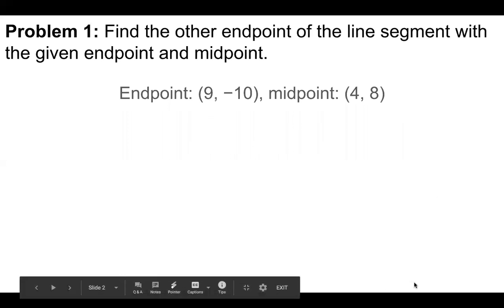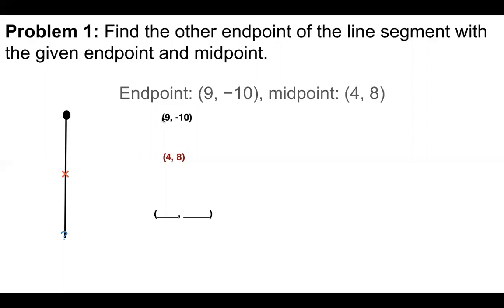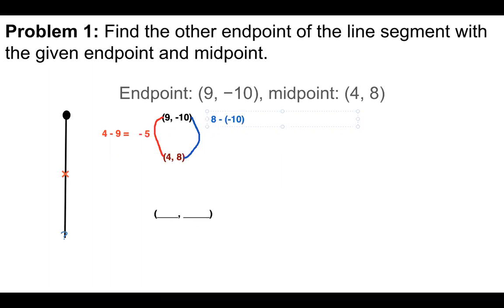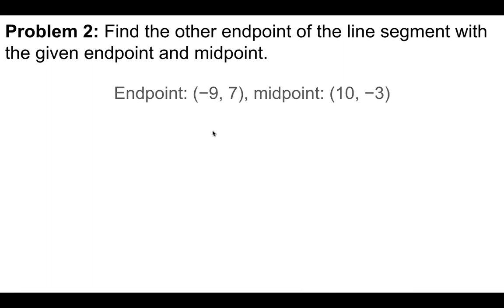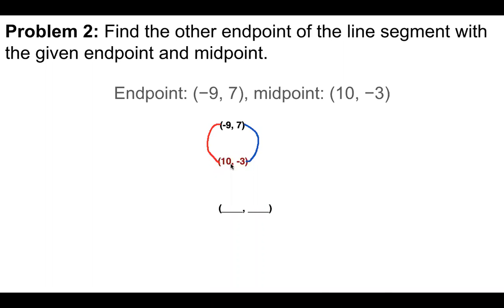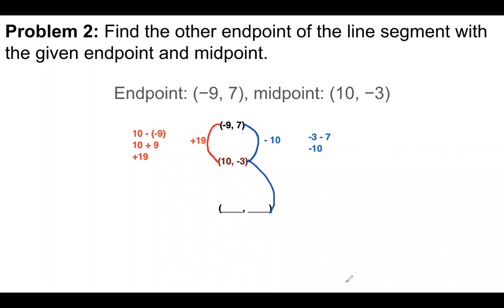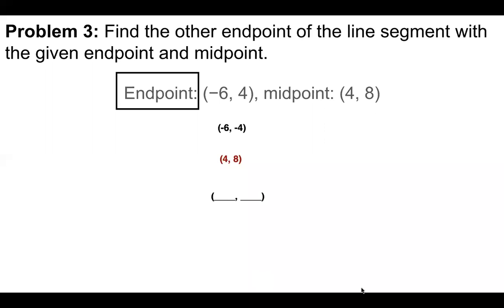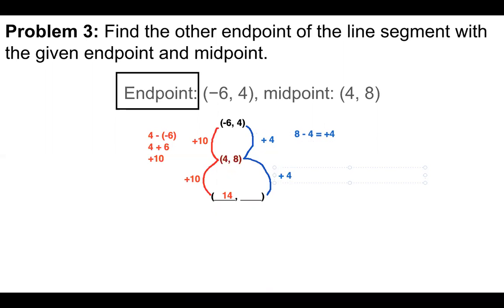Finding Endpoints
Finding the missing endpoint given one endpoint and the midpoint